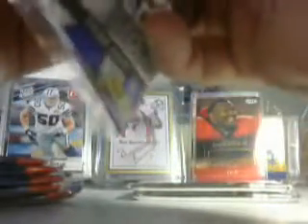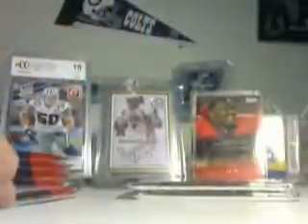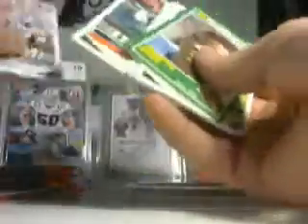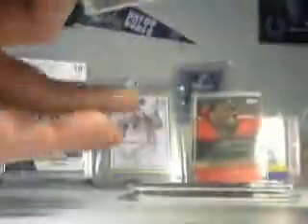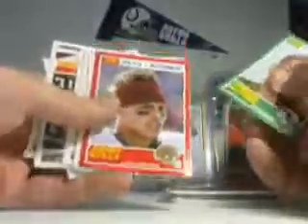2013 Monster box Break